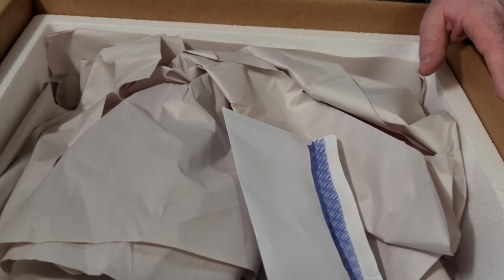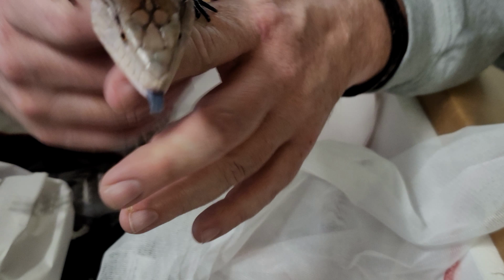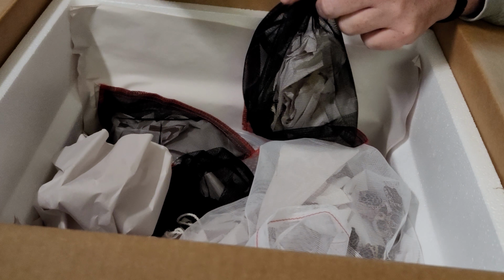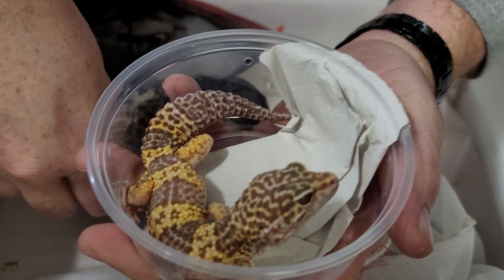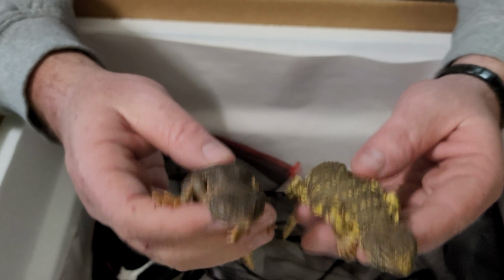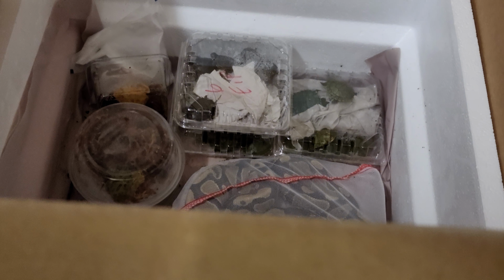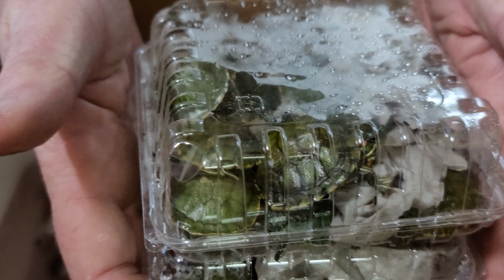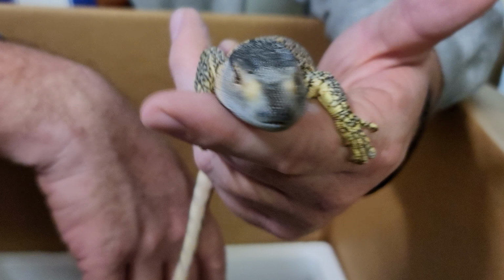newest unboxing video 01-29-21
see all the new animals that arrived today